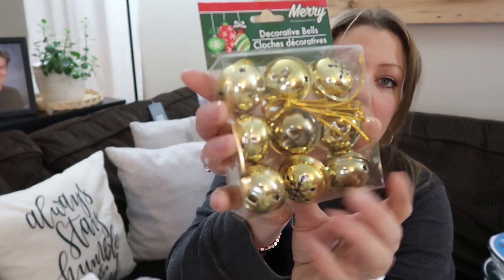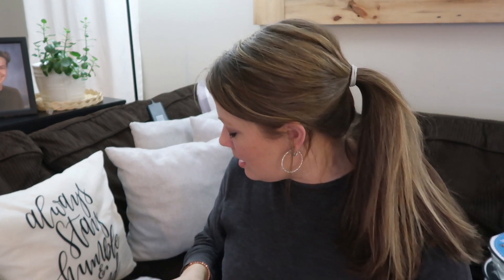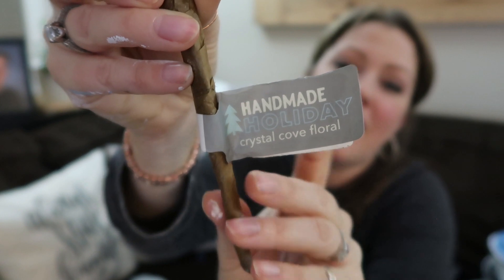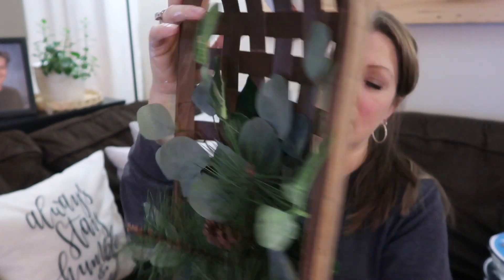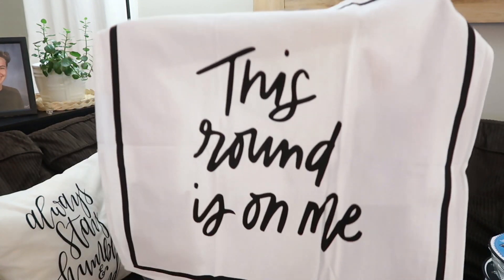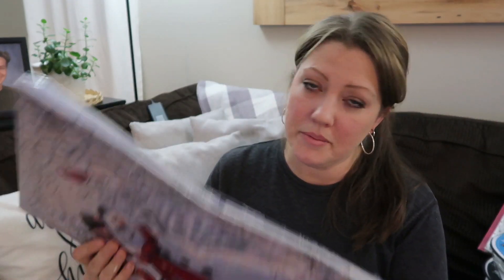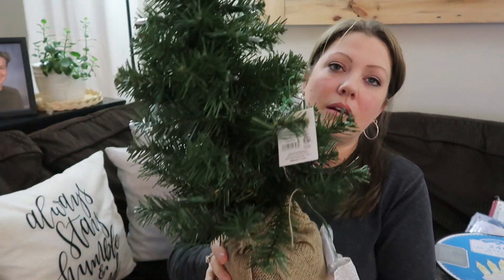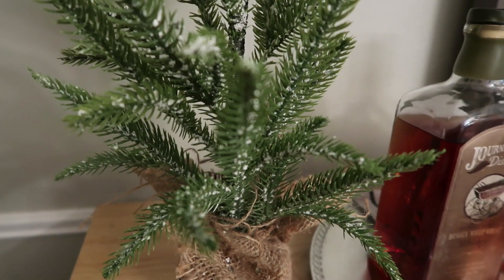After CHRISTMAS CLEARANCE HAUL | WALMART, DOLLAR TREE JOANN FABRICS | HOME DECORATIONS | FARMHOUSE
Check out what I got in this AFTER CHRISMAS SALE HAUL. I went to JOANN FABRICS, WALMART & DOLLAR TREE for some new Home decorations. Be sure to run to your local stores to grab some goodies on sale!

My favorite Glue Guns
-Favorite Tools-
Cordless screwdriver